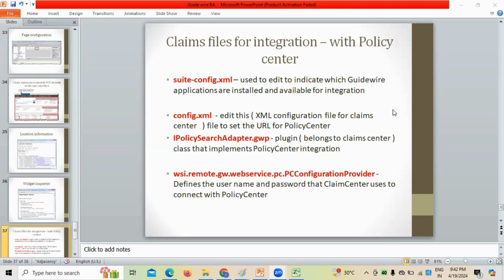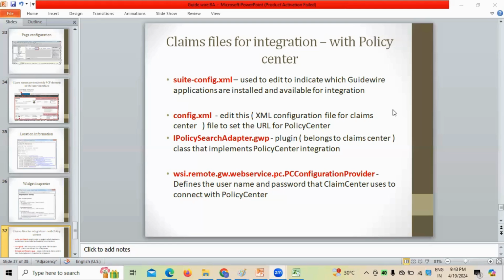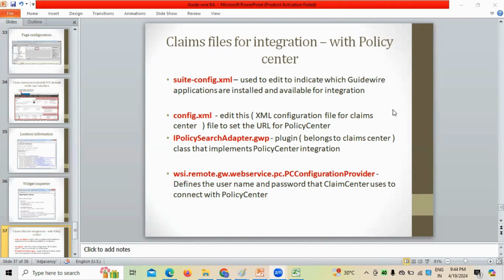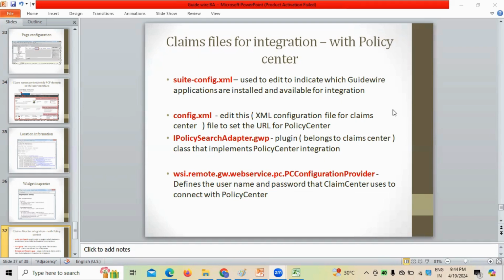claims integration with Policy center | Guidewire - 3